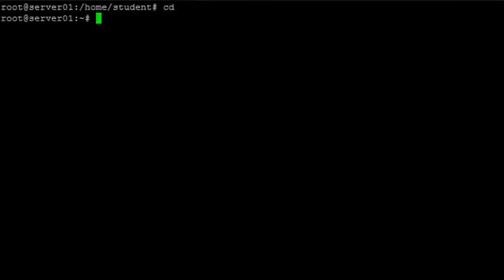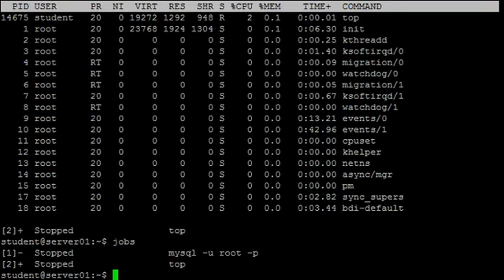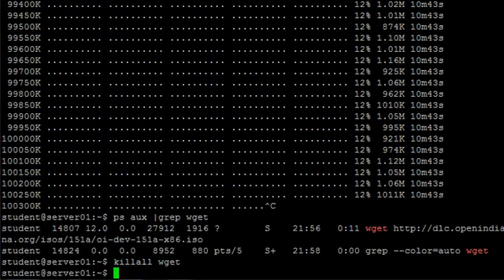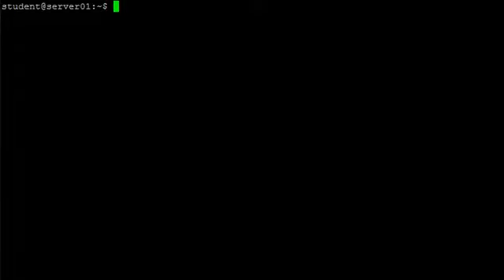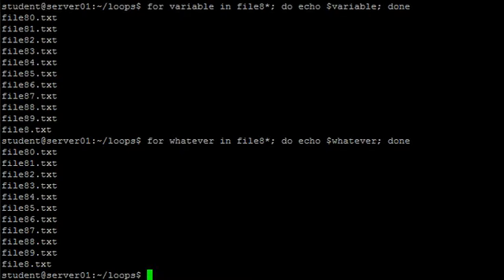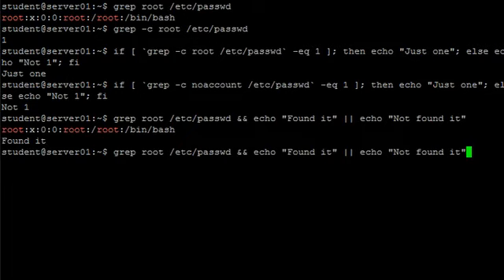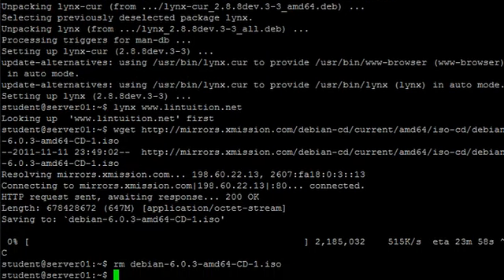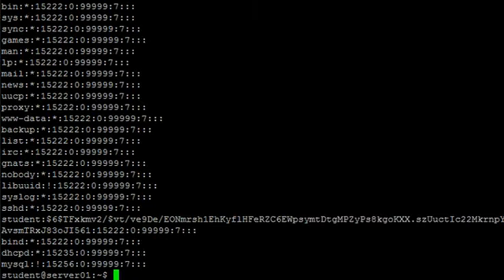Ubuntu Server: Parting Shots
Some things I wish I'd Known

I did an informal survey of my friends and colleagues. My question to them was, "what do you wish you had known when you were first starting out with Linux? What have you learned, months or years after, that caused you to just stop and sigh?"
Instead of just saying "Well, now you've got a server, have at it!" I'd like to leave you with some parting advice and, perhaps, some useful tricks of the trade.

Learning Ubuntu Linux Server 12.04

This course is based on Ubuntu sever 12.04, which you can download for free
If you're just starting out, you may also want to download Virtual Box, a free desktop virtualization suite
from oracle. That way, you won't need to install Ubuntu on your PC. Download Ubuntu Server from their website
and get VirtualBox ready to go. I'm going to jump directly into the installer.

In the spirit of Linux, this entire course is going to have heaps of text. Watch through an entire segment
before you try to follow along and things will make more sense.